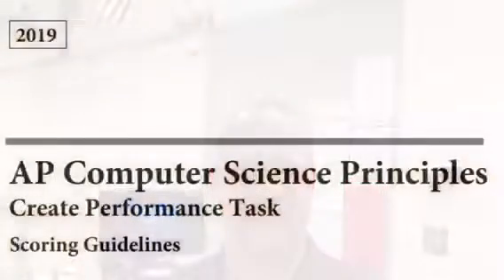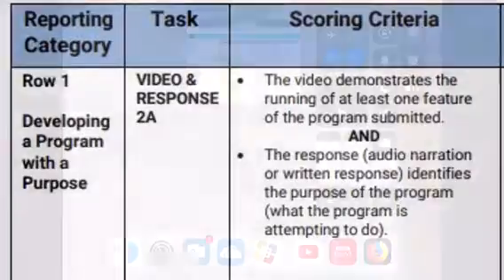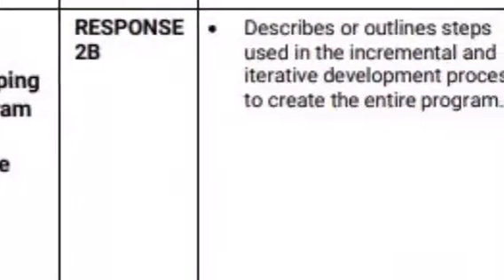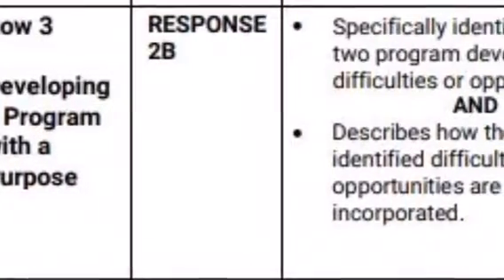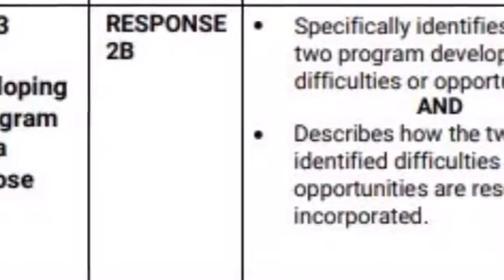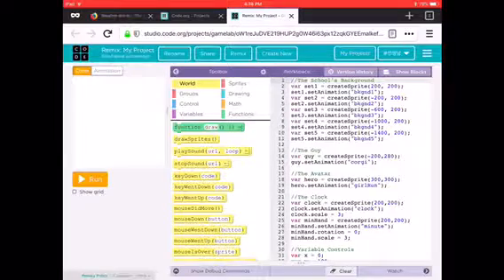Project 4/5 Video Storytelling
My video examplar for the “create task” in AP computer science principles.